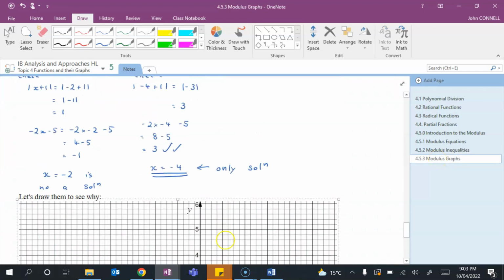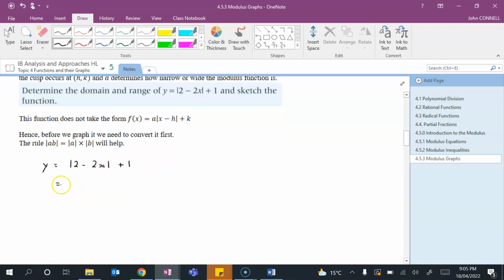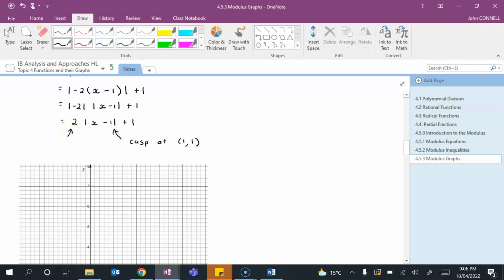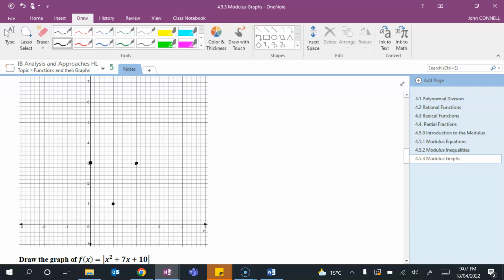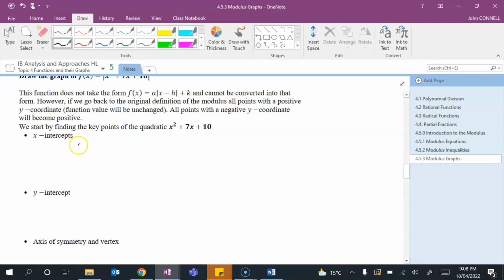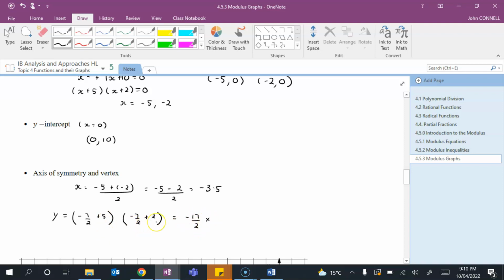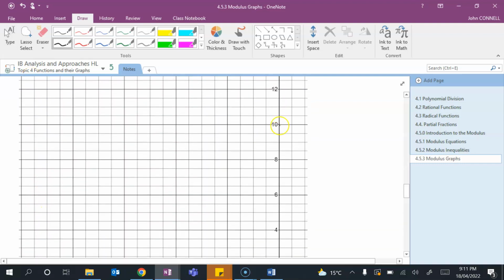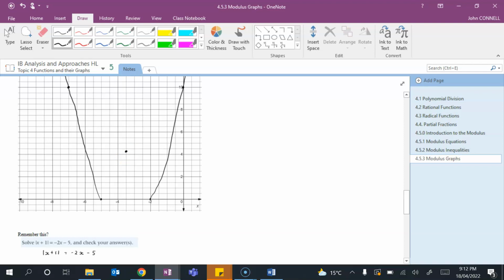4.5.3 Modulus Graphs